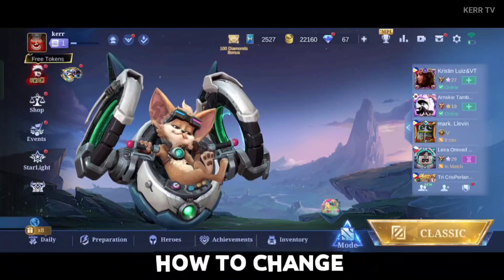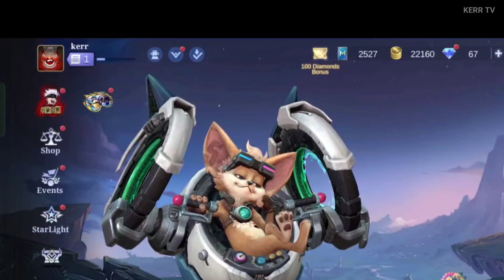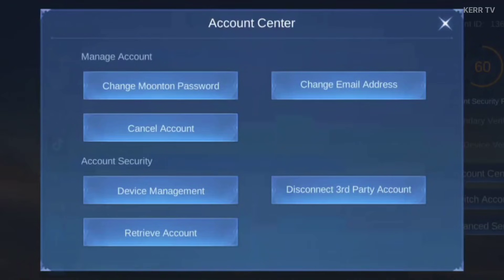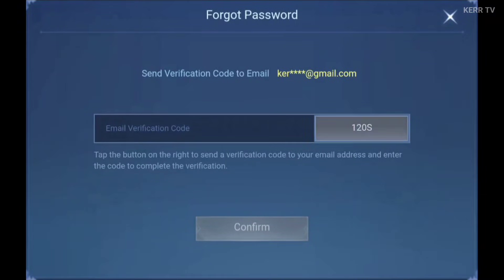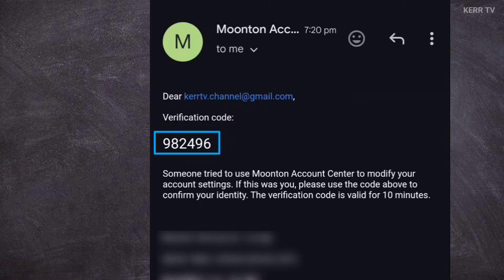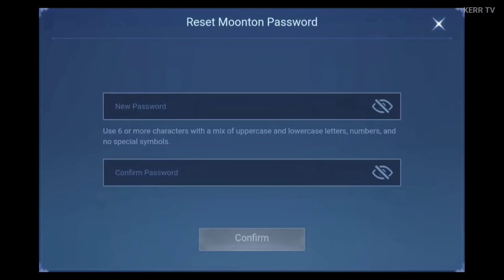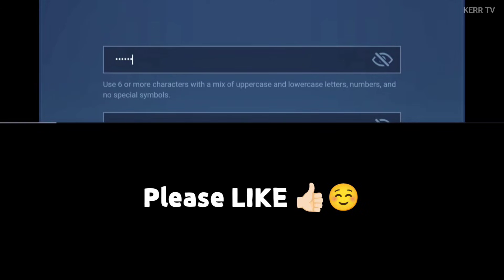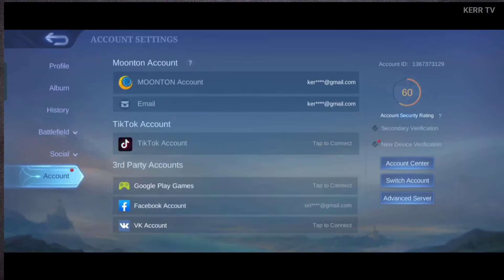How to Change Moonton Account Password (2025 Update)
Step by step tutorial on how to change/reset your Moonton account's password in Mobile Legends.